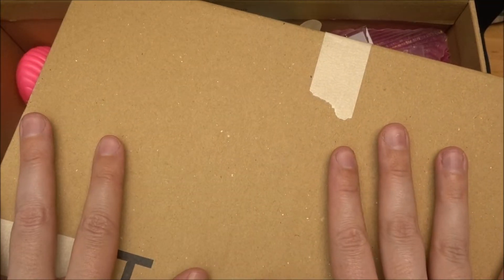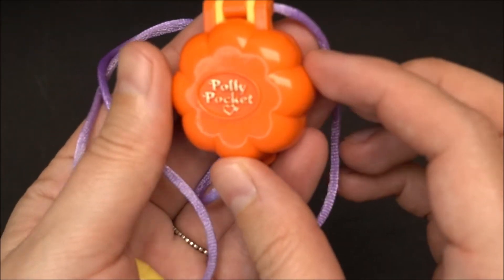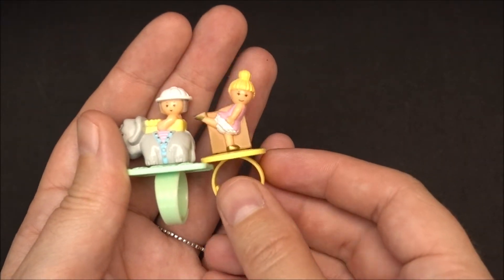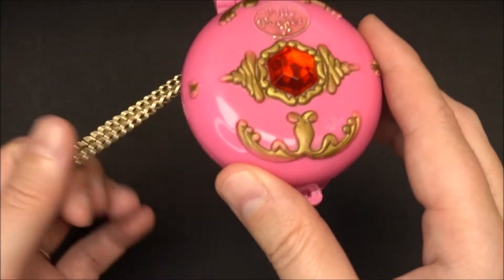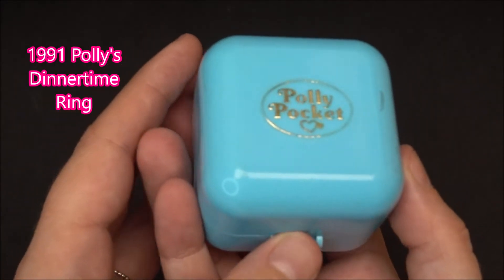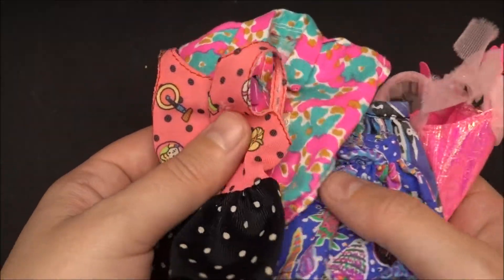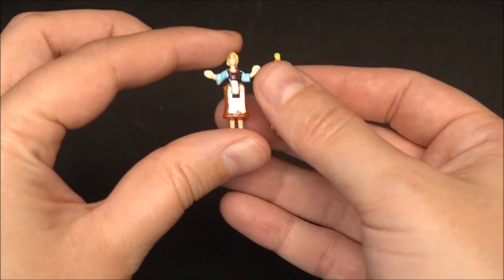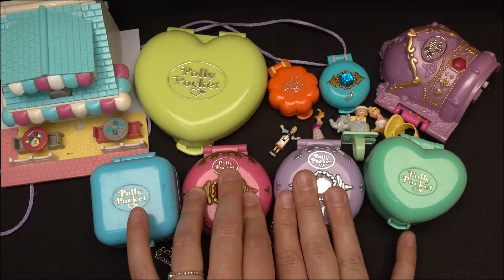My Polly Pockets and Barbies Toyhunt from today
In this video I want to show you my Toyhunt treasures that I found by one Seller. She is selling a lot of her vintage Toys like Polly Pockets and Barbies. So I had to check this out and found a lot of amazing stuff :) For more watch the Video.
Link from the seller at the End of this Infobox